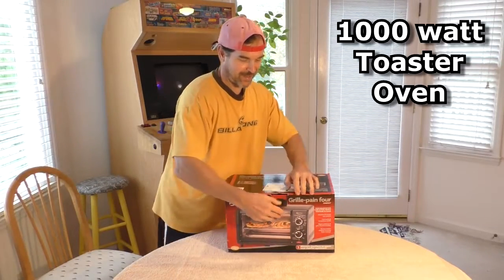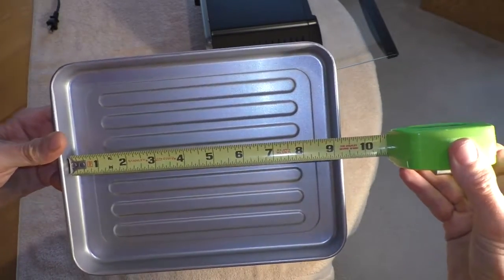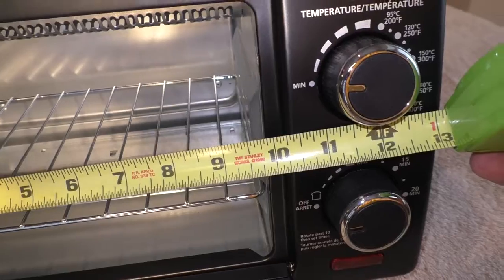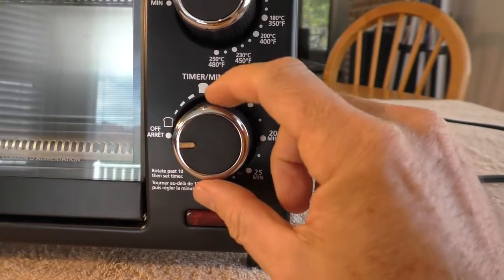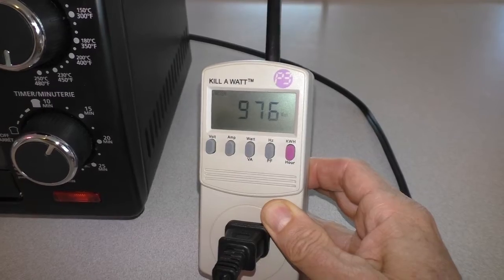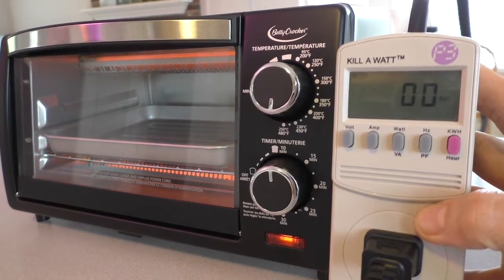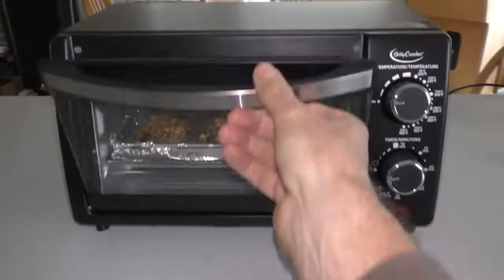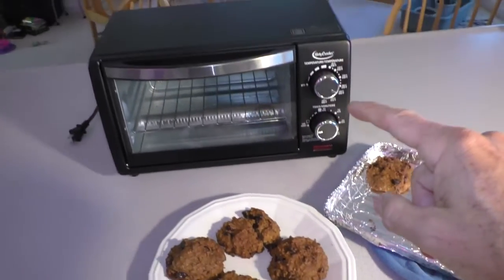NEW! Betty Crocker 1000watt TOASTER OVEN demo REVIEW Low Power RV Solar off grid appliance prepper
Low power 1000 watt TOASTER OVEN from Betty Crocker. FULL REVIEW and demonstration showing watts used with killawatt meter. Great for off grid RV Van Life solar powered use. I'll be using it to bake rice flour cookies once a week.
Betty Crocker 1000watt TOASTER OVEN
Battery Powered SOLAR Generator
200 watt Solar Panel
KillaWatt Meter